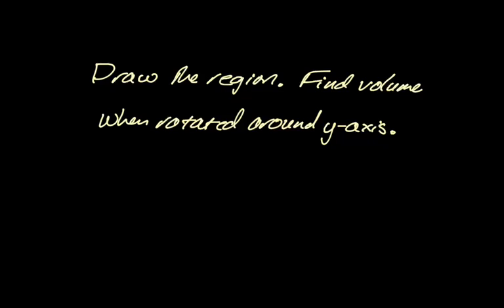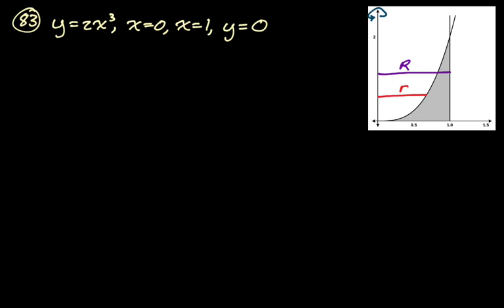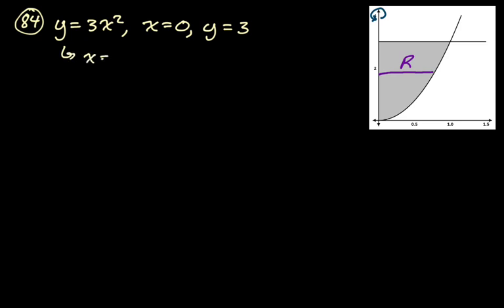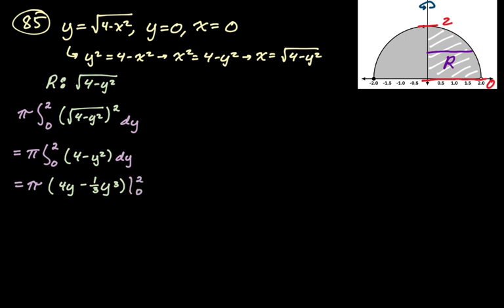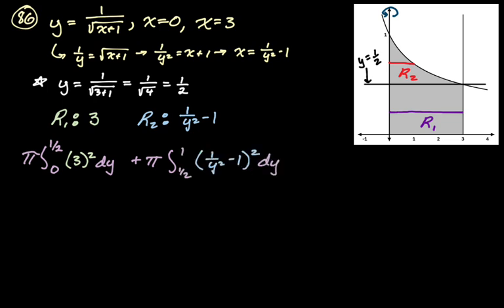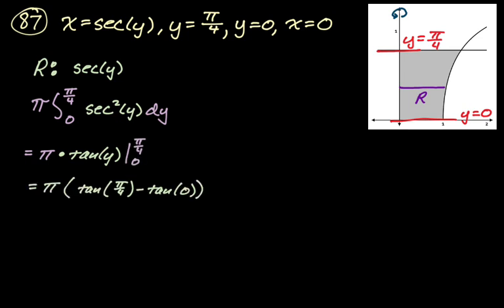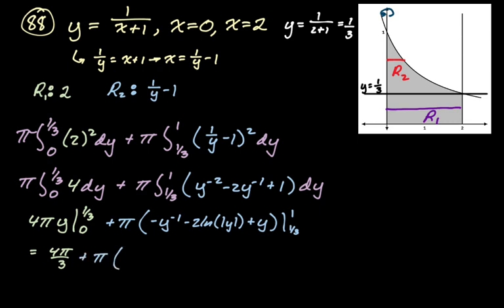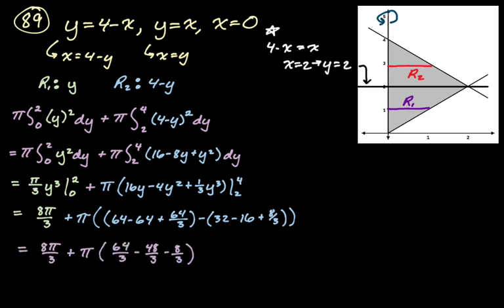Volume of Revolution around y-axis (Disk Method) openstax 2.2 82-89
In this video we do problems 82 through 89 of Section 2.2 Determining Volumes by Slicing from the OpenStax Calculus Volume 2.  We're given a region's description, we graph it (I used graphfree.com to create the graphs), set up our integrals, and then evaluate.  (I cheated and used a calculator for some of the arithmetic!)

Volumes (solids) of revolution is a very common application of integrals problem in both Calc 1 and Calc 2 (Calc AB and Calc BC).

It's an excellent resource and I highly recommend it!